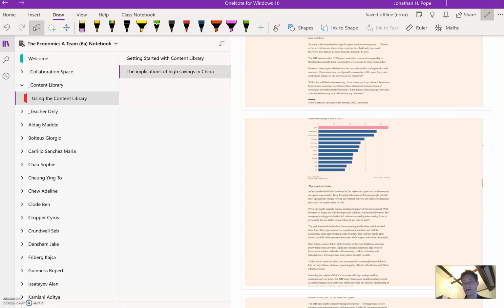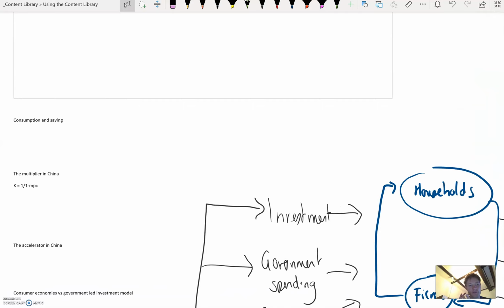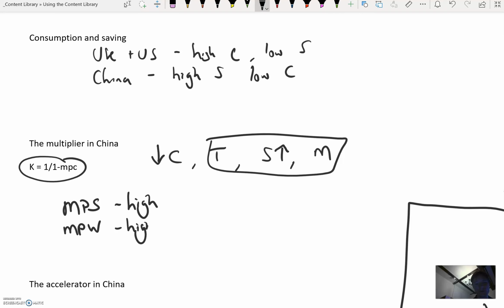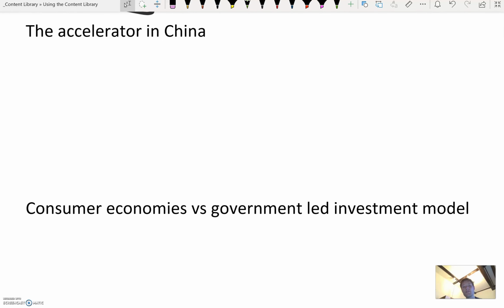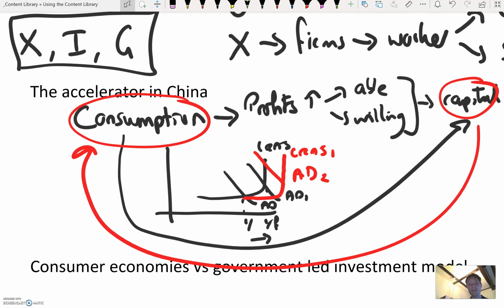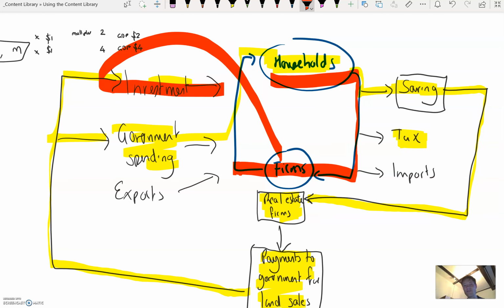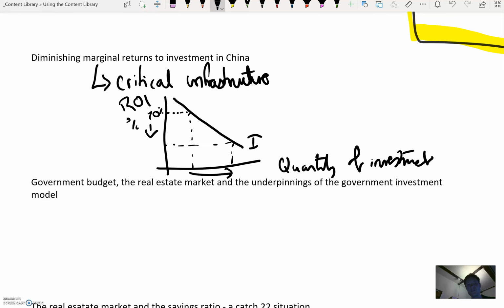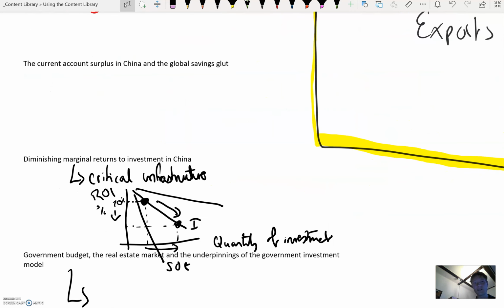Extension on Chinese savings